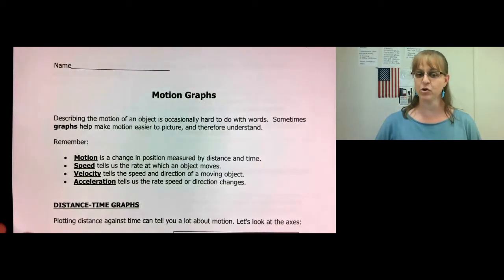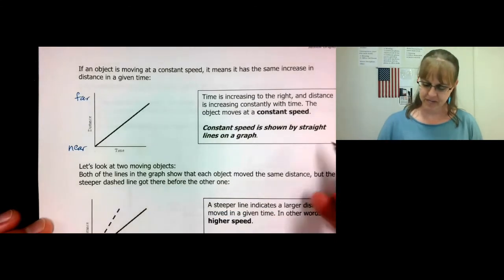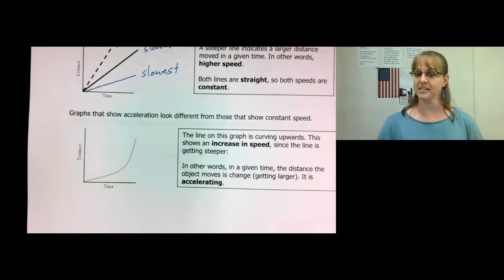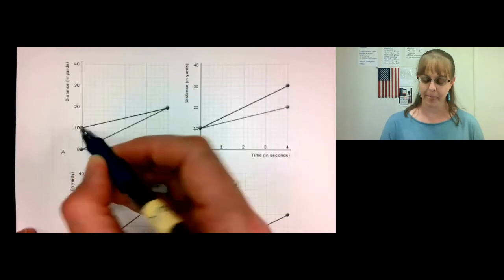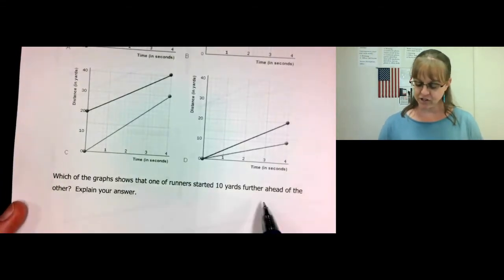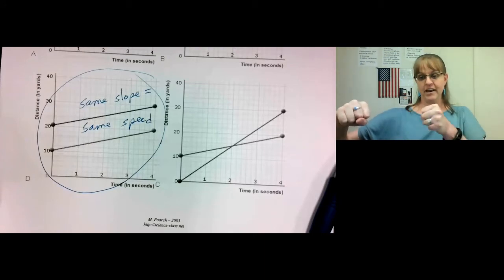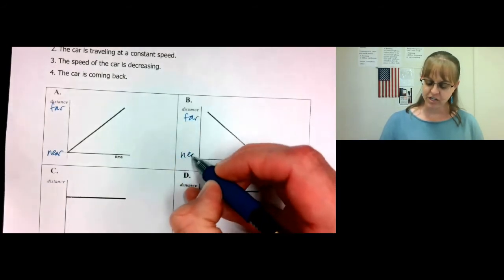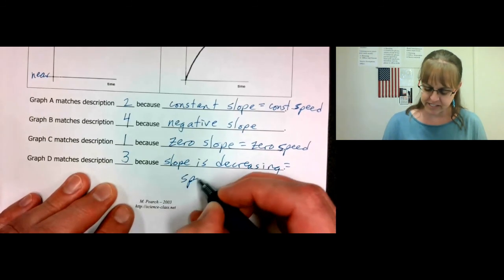Motion Graphs WS